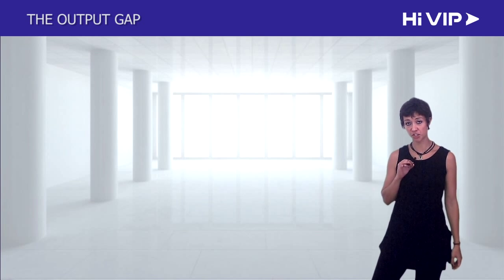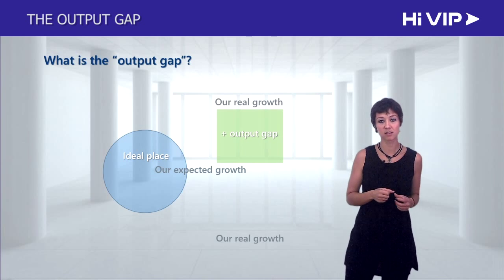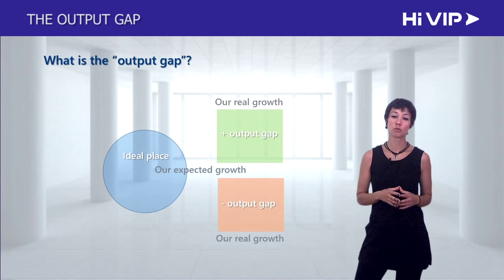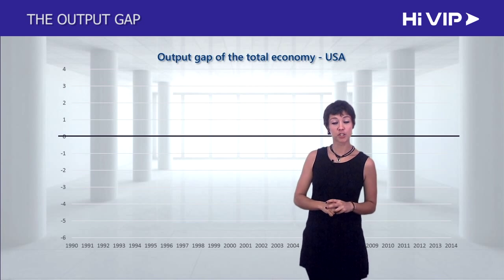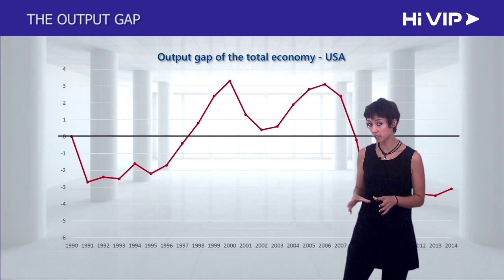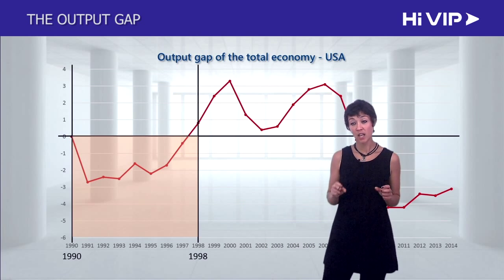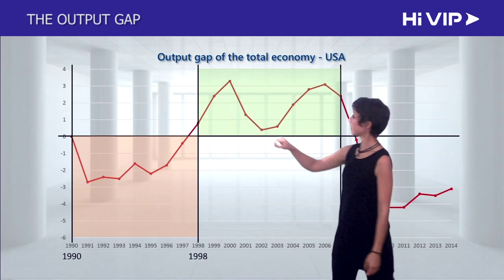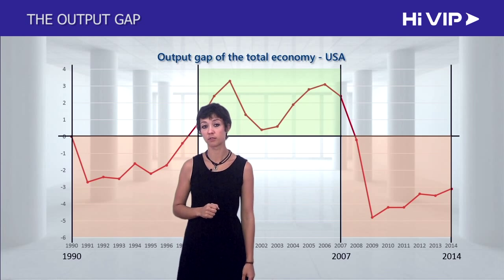Understanding the Output Gap (English)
Overview of the macroeconomy and its basic variables by Hi VIP.

Example of a section of a e-learning course on how to calculate the Output Gap.